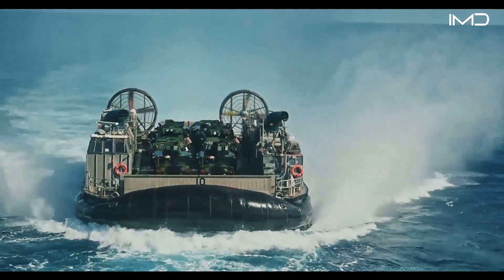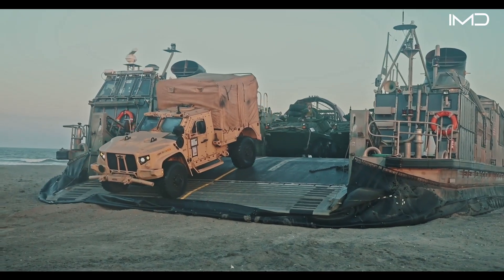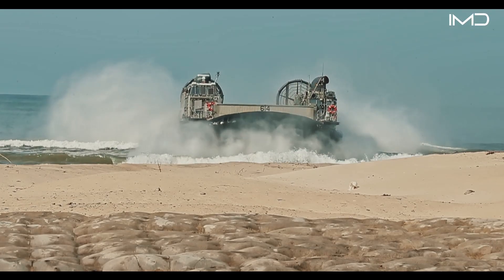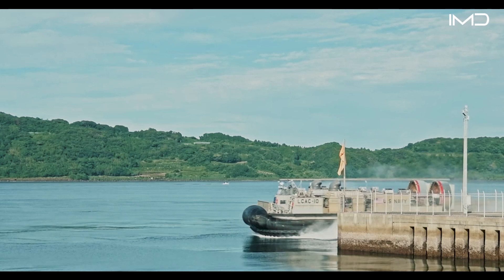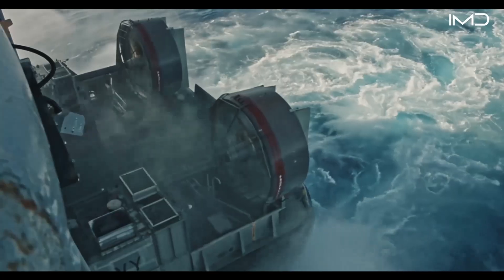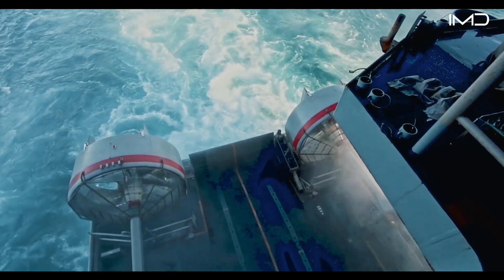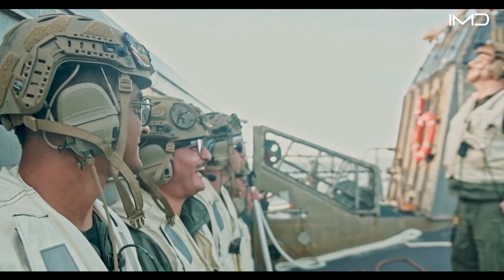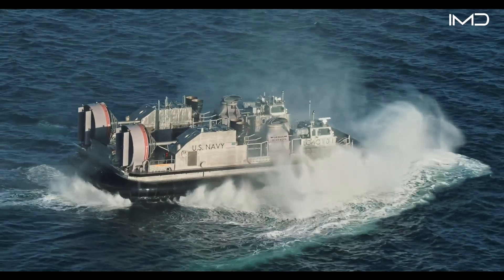Inside the Navy’s High-Speed Hovercraft That Carries Tanks Straight Into Battle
The Navy’s Landing Craft Air Cushion, or LCAC, is a powerful hovercraft built to carry heavy equipment like tanks from ships to shore at impressive speeds. Able to move smoothly over both water and land, these hovercraft deliver troops and supplies quickly and efficiently, even across difficult terrain. LCACs are essential for modern amphibious operations, enabling fast and effective beach assaults.